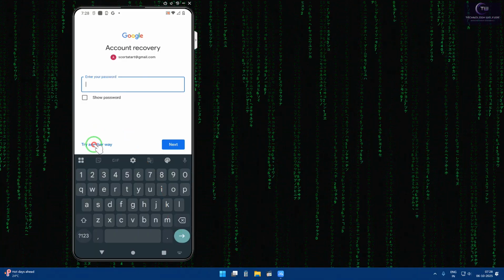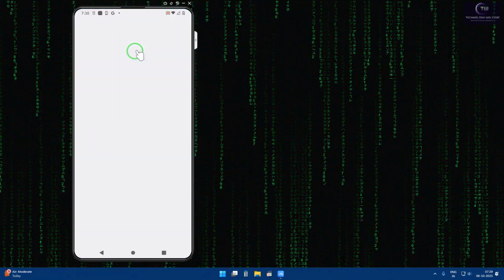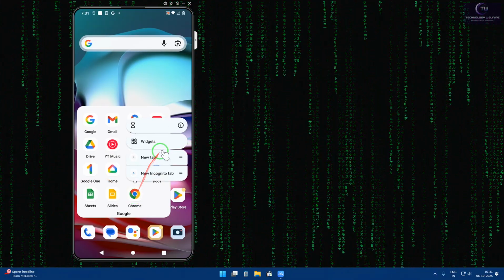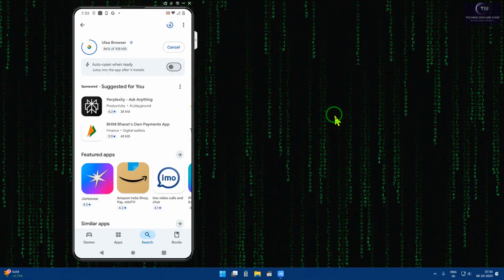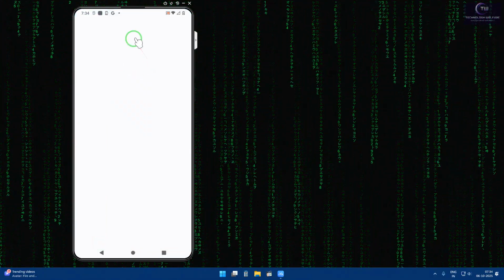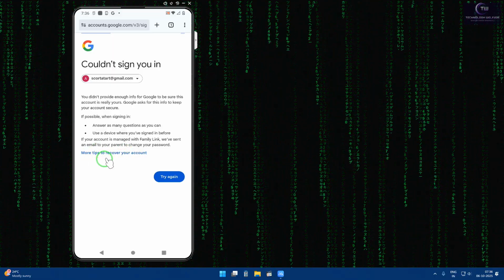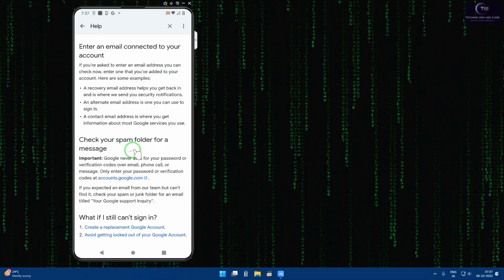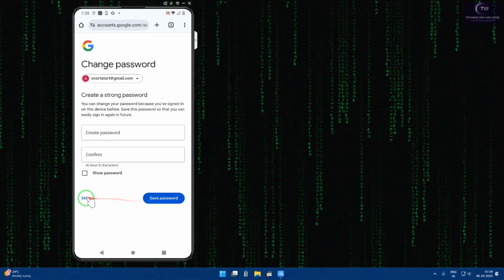🔓Access Gmail Without Phone Number or Password 2025 Quick & Easy Method✅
Locked out of your Gmail account and don’t have access to your password or recovery email? Don’t worry — in this video, we’ll guide you step-by-step on how to rescue your Gmail account using alternative recovery methods.

✅ What you’ll learn:

How to recover Gmail without a password

What to do if you forgot your recovery email

Tips for verifying your identity to Google

Using your phone number or security questions

How to recover Gmail without recovery email or phone number
⏱ Timestamps
00:00 – Introduction & Overview
01:05 – Why Gmail Account Recovery is Important
02:10 – Common Problems (Forgot Password, No Phone, No Code)
03:25 – Step 1: Go to Google Account Recovery Page
04:15 – Step 2: Recover Gmail Without Phone Number
05:20 – Step 3: Recover Gmail Without Verification Code
06:30 – Step 4: Alternative Recovery Using Backup Email
07:25 – Step 5: Answer Security Questions Correctly
08:15 – Step 6: Tips for Successful Account Recovery
09:00 – Final Recovery Options & What to Do if Nothing Works
09:45 – Conclusion + Extra Tips & Warnings
10:00 – End Screen / Subscribe

What to do if nothing works

📱 Whether you’re on a phone or a computer, we’ll walk you through the process with clear instructions.

💡 Bonus Tips: We’ll also share some important advice to secure your account in the future so this never happens again.